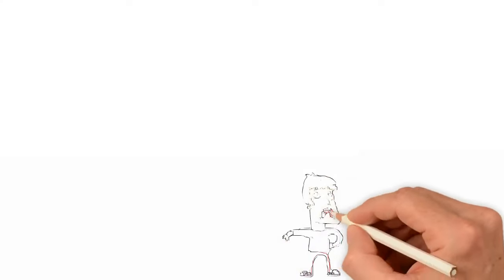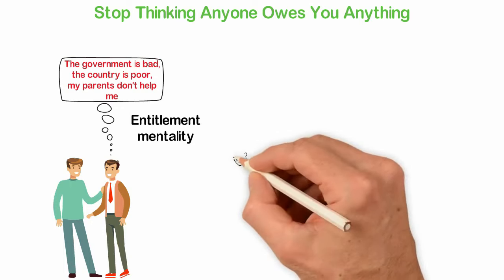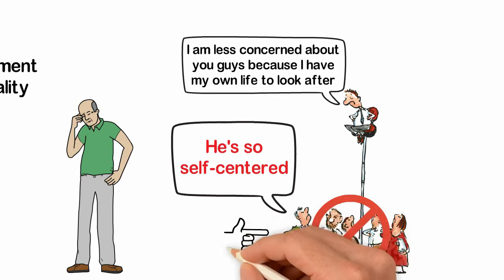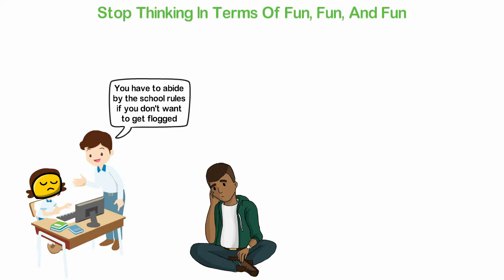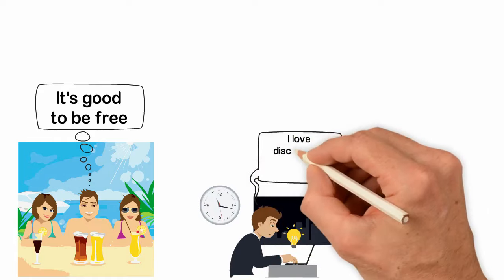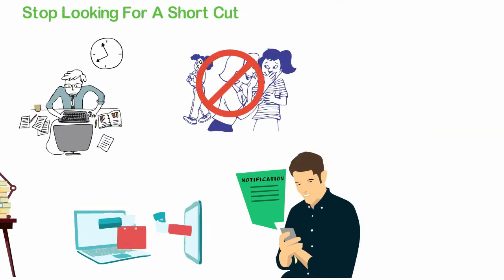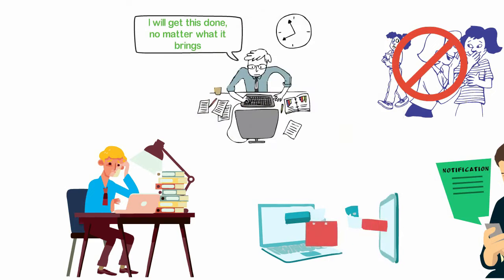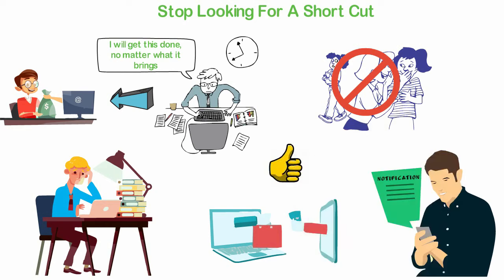The 3 Changes You Have To Make In Your Life Before Age 30